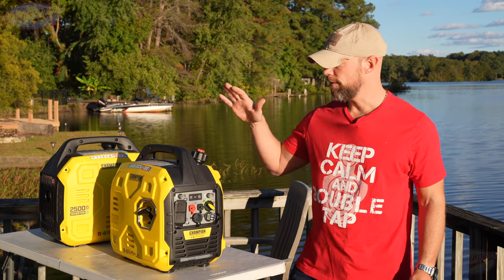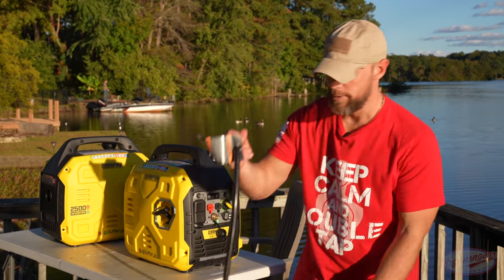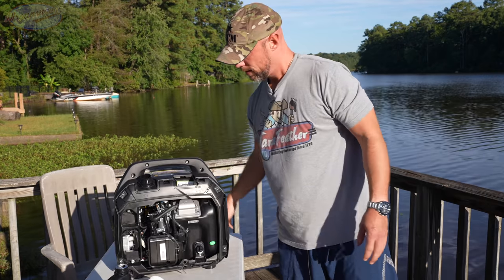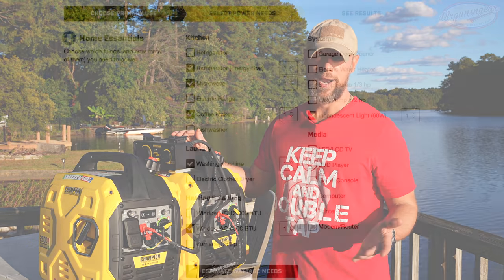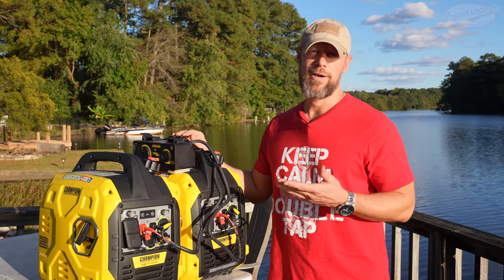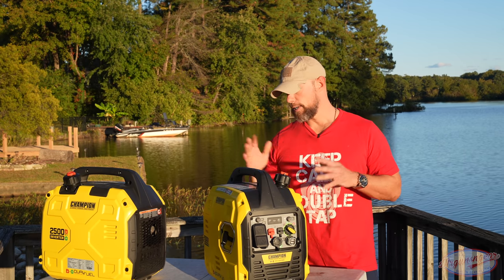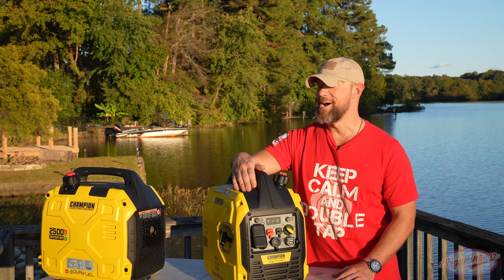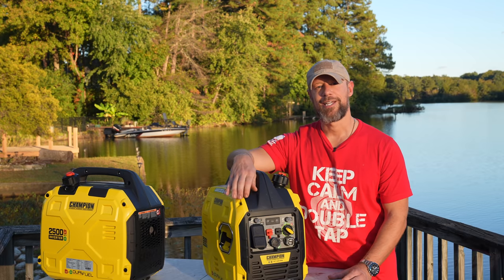Champion 2500 Dual Fuel Inverter Lightweight Generator Review 🔋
We go over the features of the generator, how to use the parallel kit, how to set it up, what it can power, and how its performed to date 👌🏽

Facebook.com/Mrgunsngear

Instagram.com/mrgunsngearchannel

Email sign up:
Mrgunsngear.com
MRGNG.org

To sign up to win the armored scout vehicle and support NAGR